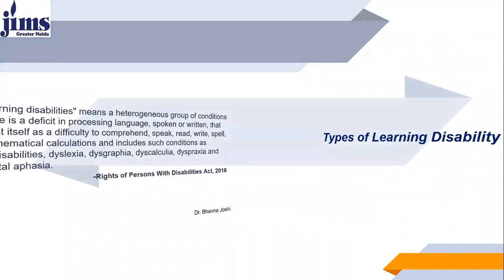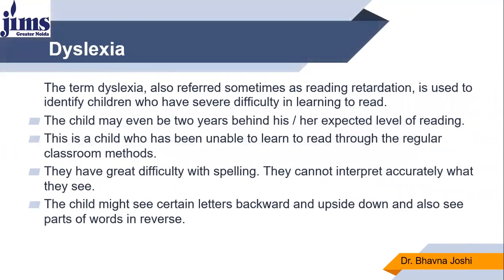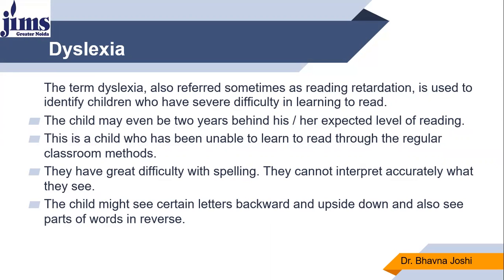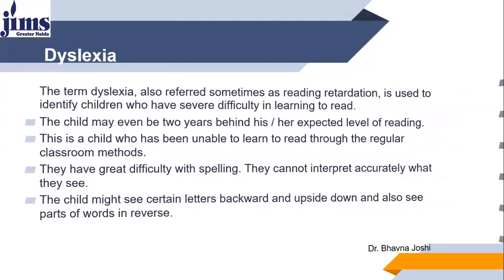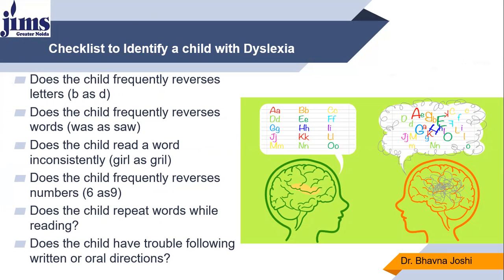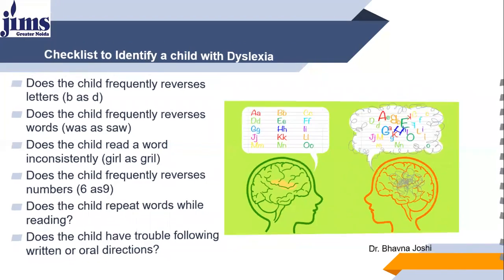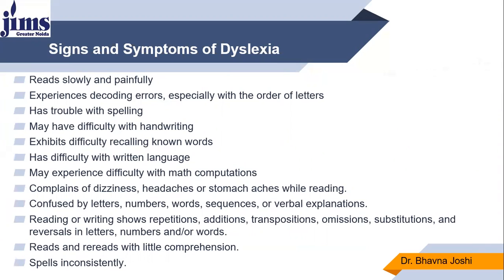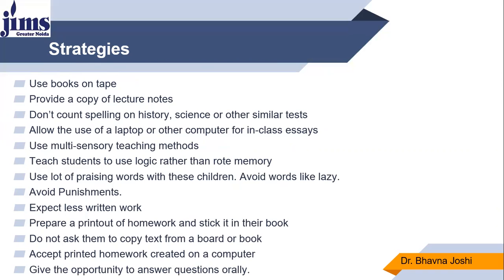Learning Disability (Dyslexia) - Dr. BhavnaJoshi